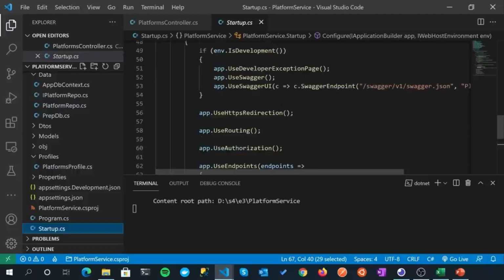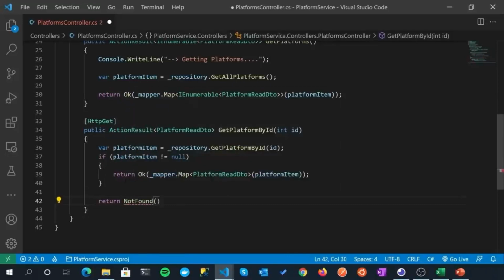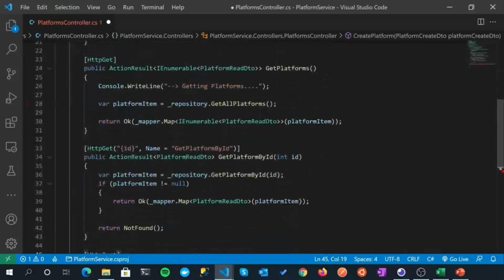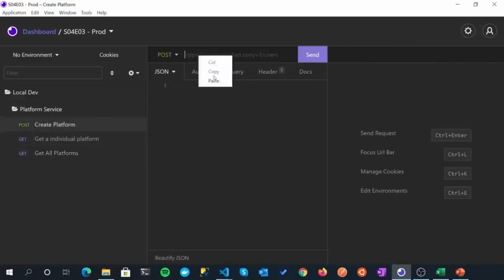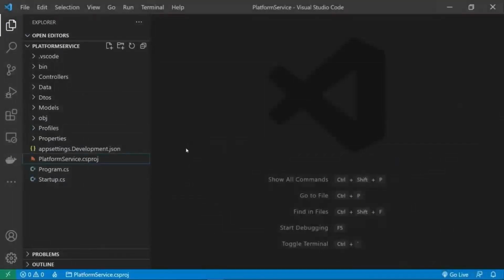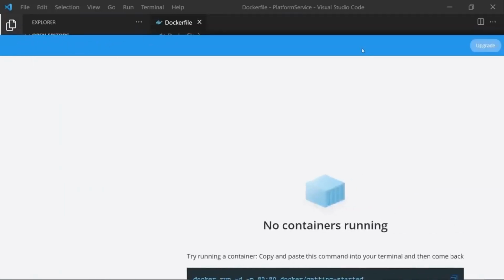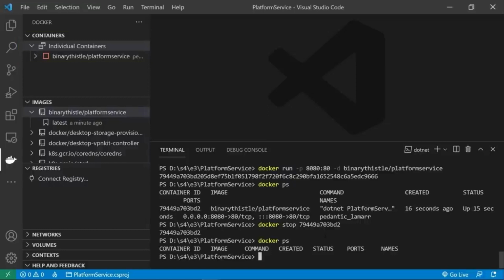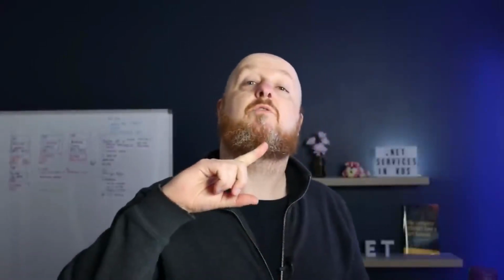Microservices 3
from @binarythistle